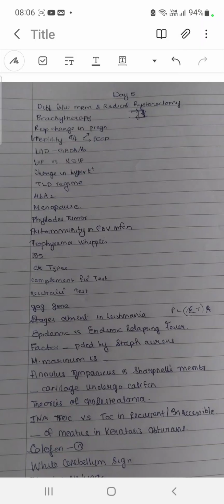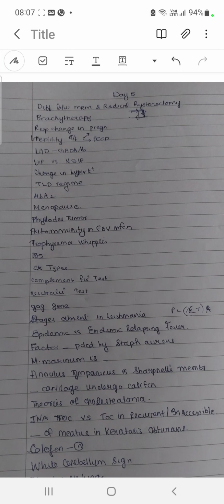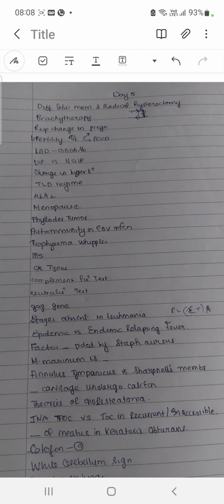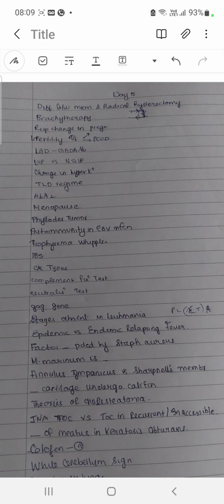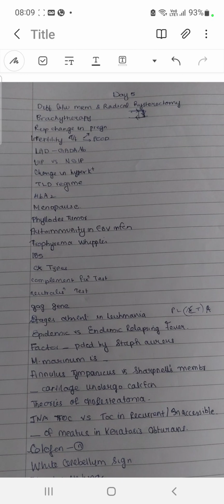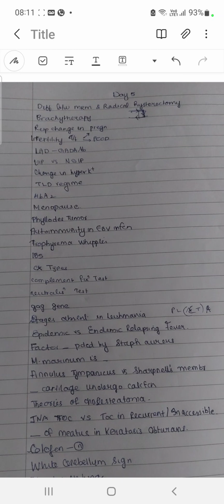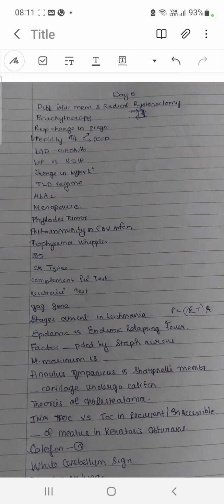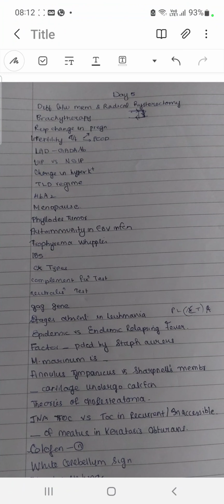Neet pg mission